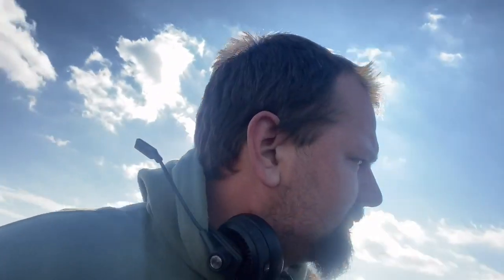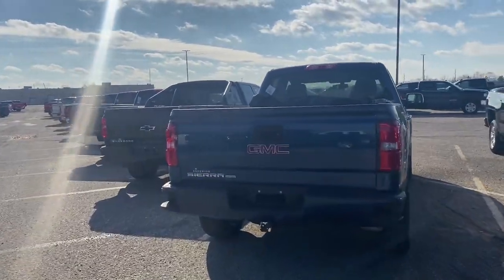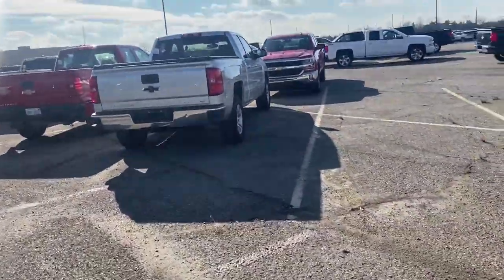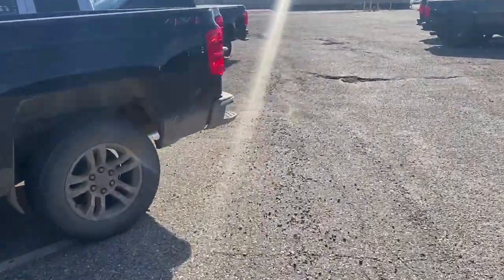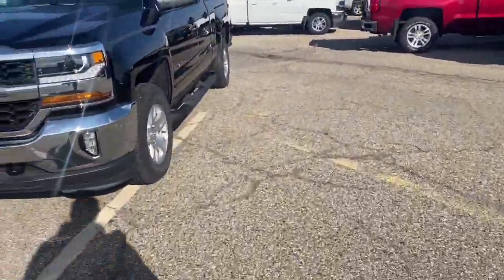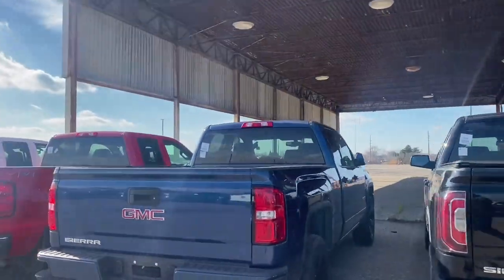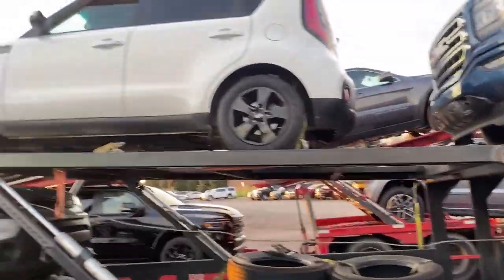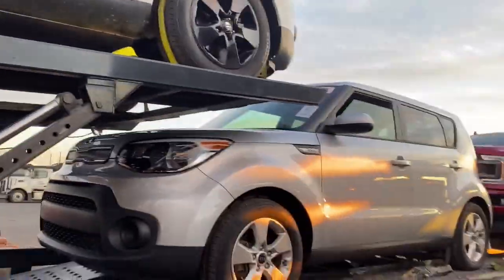D.I.T.L #3 New load boards, 3 hours to pick up 1 car hotshot trucking, trucking vlog, auctions life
Day in the life of a car hauler. High winds wracking truck. Total nightmare. Dispatching secrets. How do I dispatch a 3 car hauler. What is the difference between a 3 and 5 car trailer. Dispatching tips for rookies.
Sign up with throne. Join us for live chats live feeds and lets learn and have fun with no riff raff.

Get factoring today from
JD FACTORS
tell him hotshot sent ya

The best fuel card on the market
Rts fuel card

Starting your career in trucking can be very confusing. Is it best to start Hotshot , Cdl, semi or what is best option?

Starting Car Hauling or Hotshot car hauling? It includes list of the items I use for my life on the road while making a decent living and seeing the country.

Would you like to invest in the stock market and get your 401k start.

You can Also start an account at Robinhood like I did for a more aggressive 401k that can grow rapidly.

Hotshot Startup guide.

Fan mail:
Hotshot Dave

Trucking Tech gear-
Haloview rd7
Garmin Dezl 785

Car hauling Must haves-
axle strap
overtire straps
lasso straps with J hooks
snatch block
bungee straps
Break away for trailer brakes

Vlogging gear -
Rhode mic pro
gopro hero 7 silver
JOby gorilla pod 3k Tripod

Tools for making life easy-
High Impact Gun for changing tires

Addatives for the truck-

HOtshot secret fuel addative and oil addative combo

Rig:
1996 Freightliner FLD 120
Flat top 72" Sleeper
12.7L Detroit 515hp
10speed Eaton Transmission
235/75/r24.5 tires

2019 Ram 5500 Tradesman Cab N chassis
6.7 CUMMINS
Aisin transmission
4:89 rear end
4 WHEEL DRIVE
84" CAB TO AXLE C/A
Auxillary fuel tank with extra tool boxes
Fifth wheel is off of a sleep cab conventional tractor
Rated for 80k
Trailer:
2017 Sun country 4/5 car
Dual Tandem 12k axles
235/70r17.5 tires
9000# Bandlands winch
Business: OWNER OPERATOR